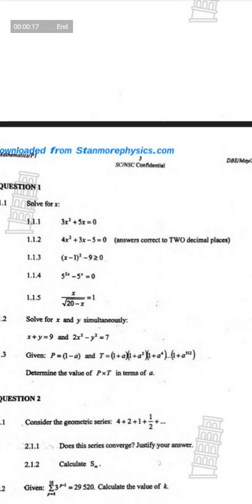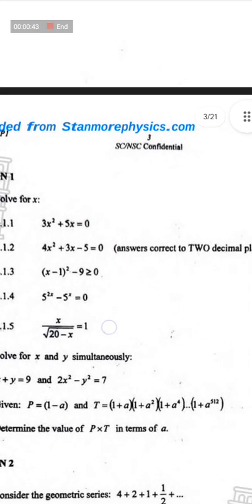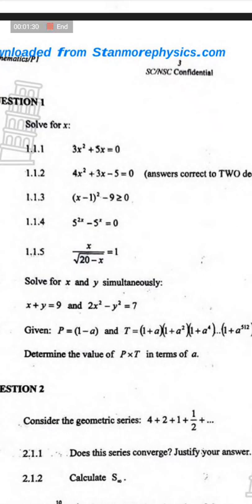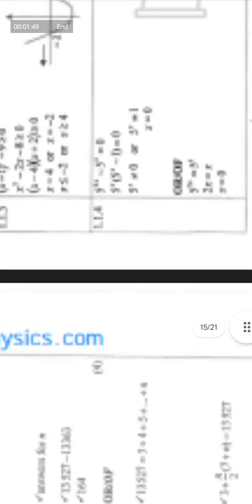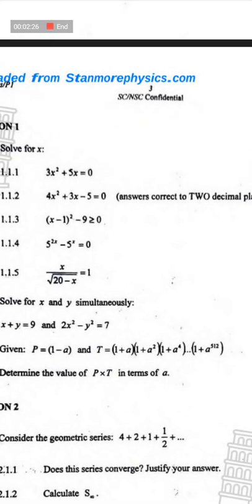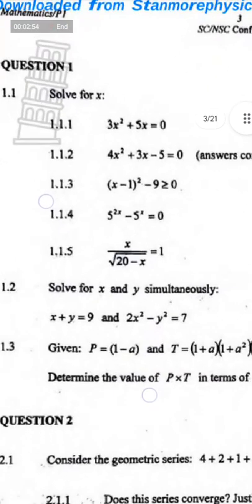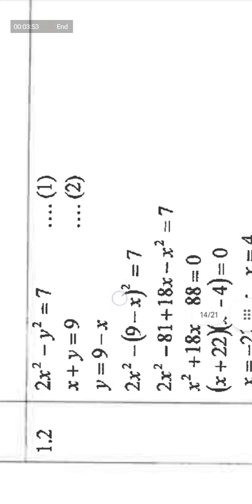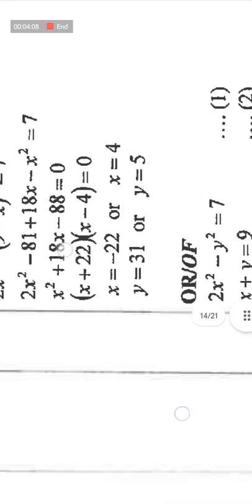Plan it, and your marks will be out of this planet🌠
if you can plan the first step, that's already a giant leap towards your A.